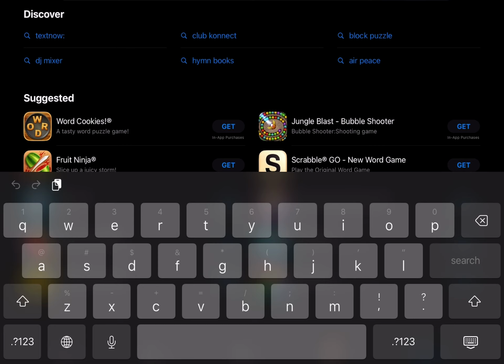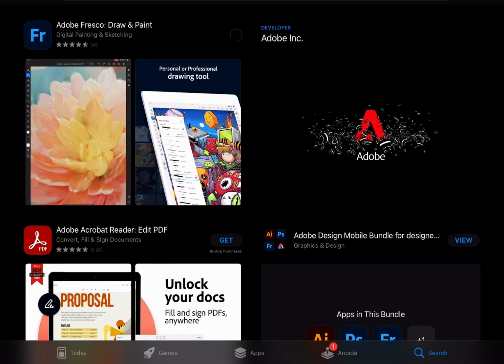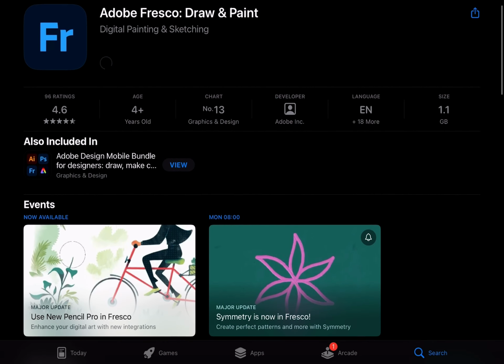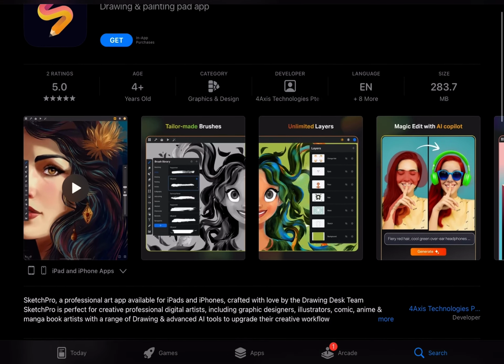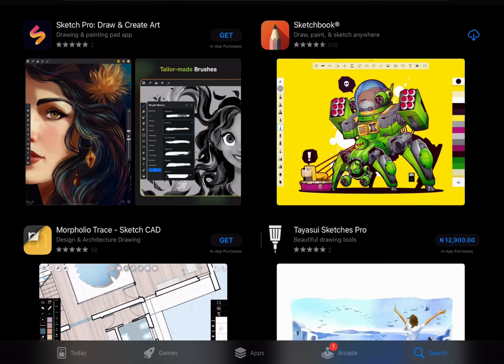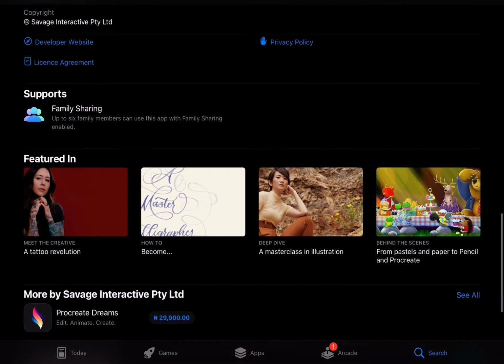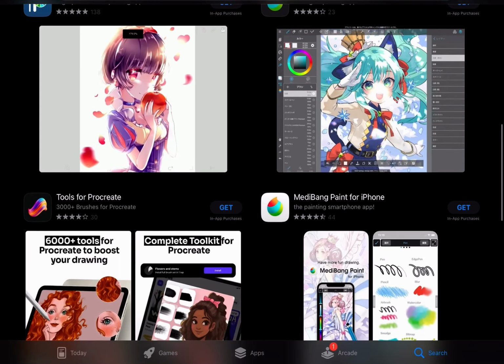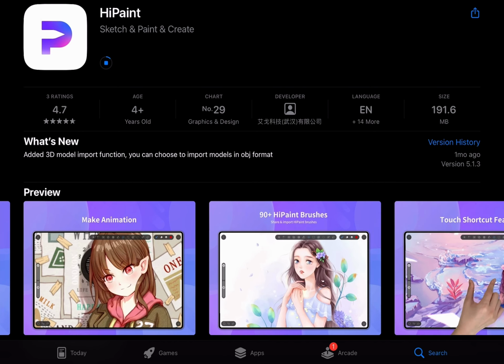Digital Illustration class #01: Downloading the Apps.